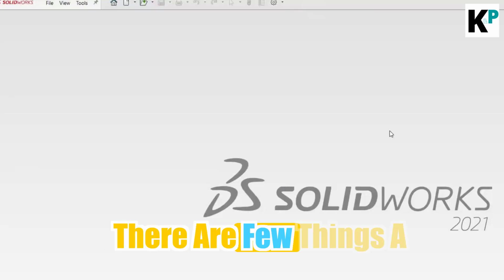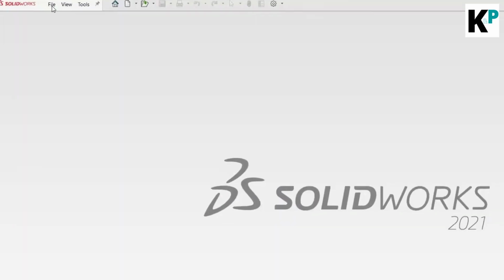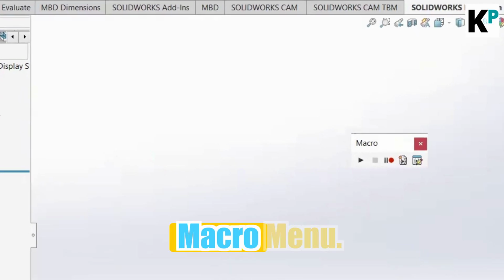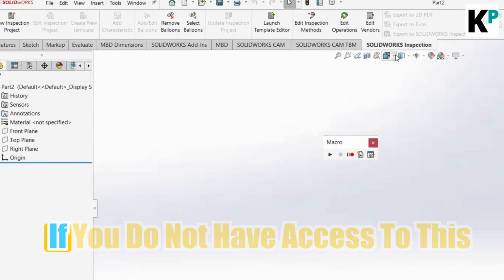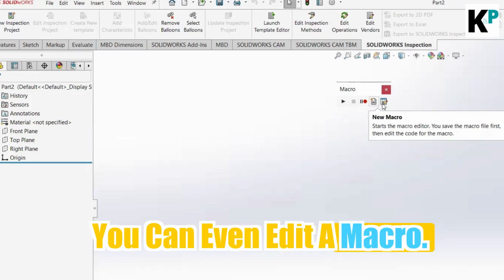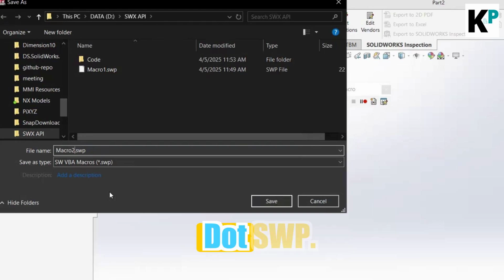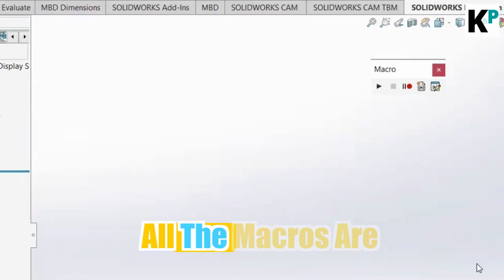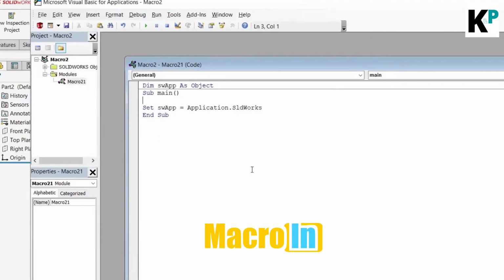SolidWorks APIs 2: SolidWorks Macros Essential Tips Before You Start Coding